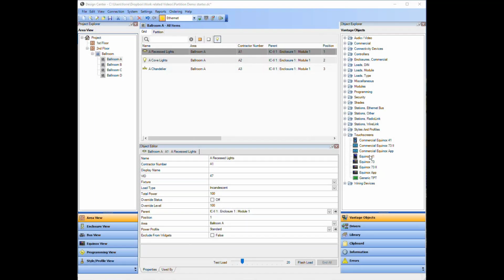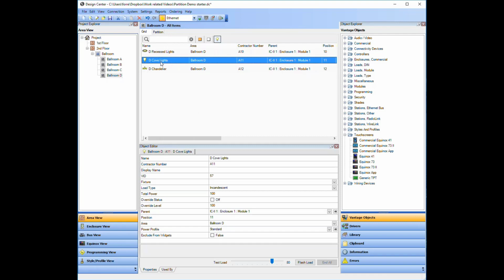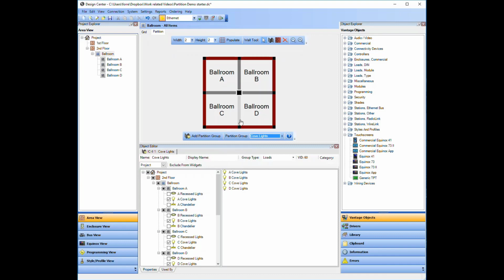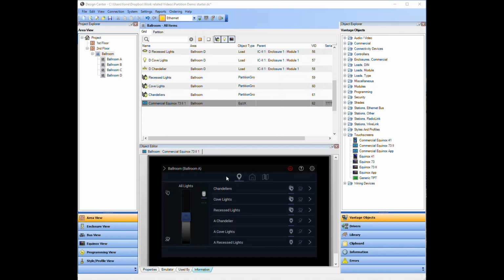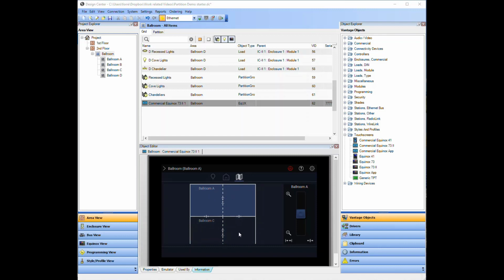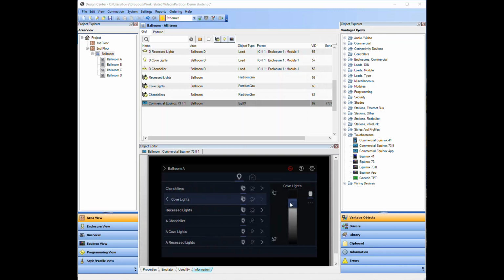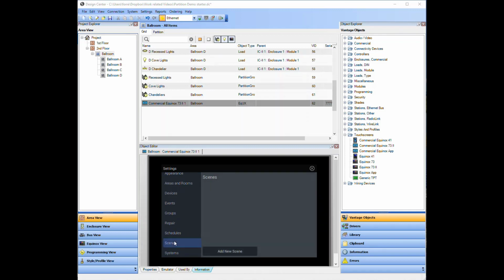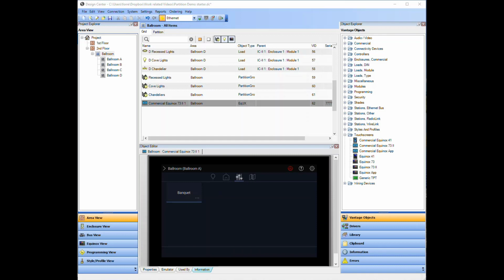Partitioning Video 1 - Partitioning Solution Introduction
This tutorial introduces the new partitioning feature released in the latest version of Design Center (ver. 3.8), which makes it easy to set the right scene in ‘divide and combine’ applications.